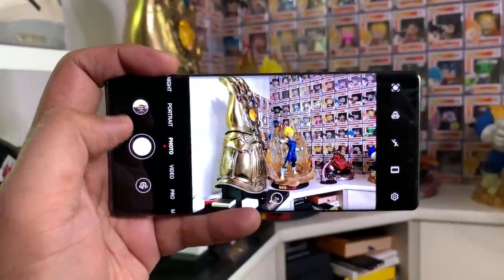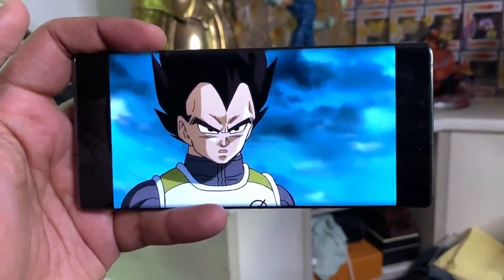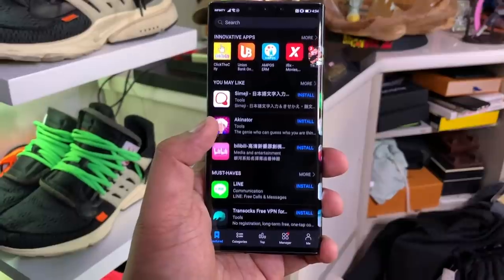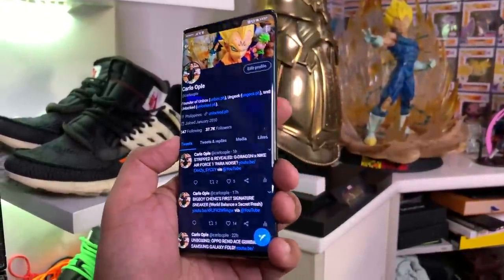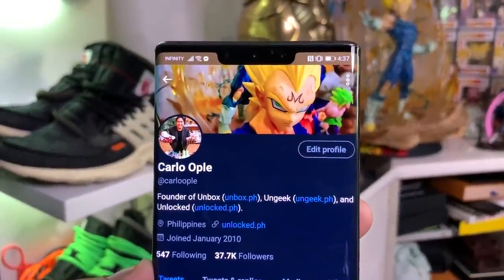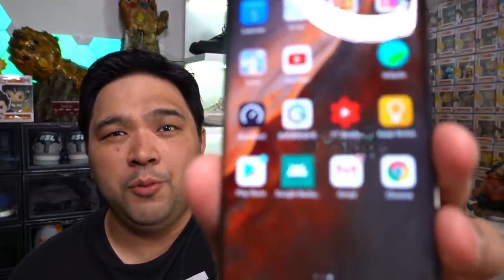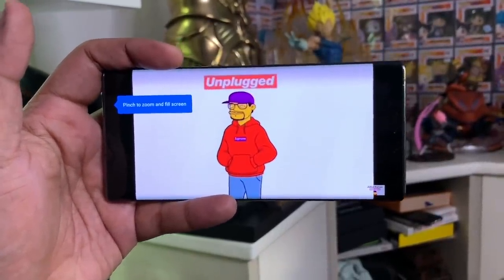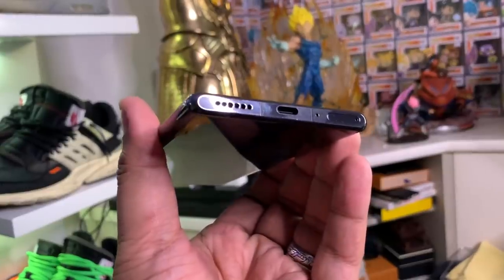HOW IS LIFE WITHOUT GOOGLE ON THE HUAWEI MATE 30 PRO (After 1 Month)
In today's vlog I share with you guys the results of my "NO GOOGLE CHALLENGE" with the Huawei Mate 30 Pro. I've been using the Huawei Mate 30 Pro as my daily driver without Google Mobile Services. It's actually workable but definitely not ideal. In this video, I explain everything you need to know.

2. Like this video (thumbs up).
5. Winner will be drawn December 15.
6. You can get more entries by watching, liking, and commenting on all my OSAKA VLOGS. I made a special playlist for it so it's easier for you guys.